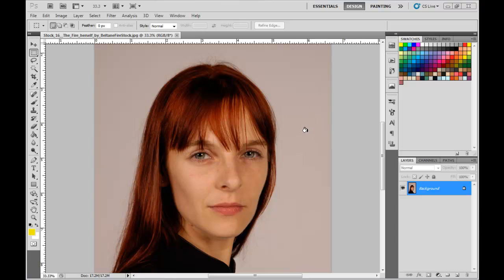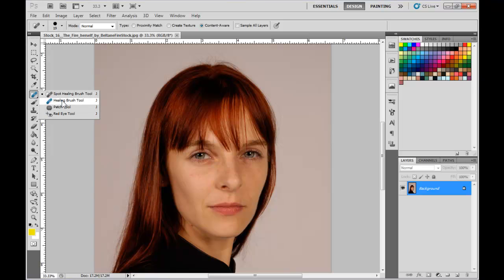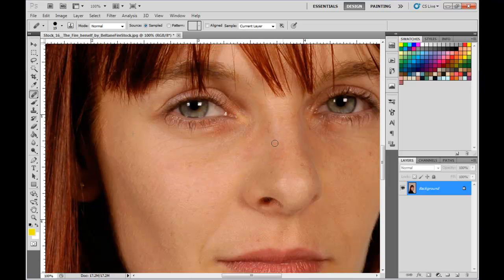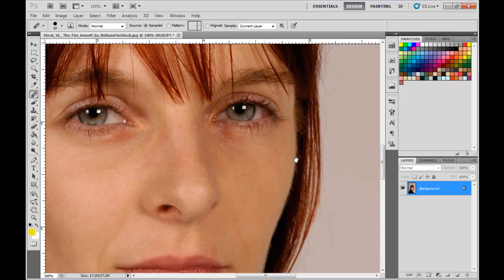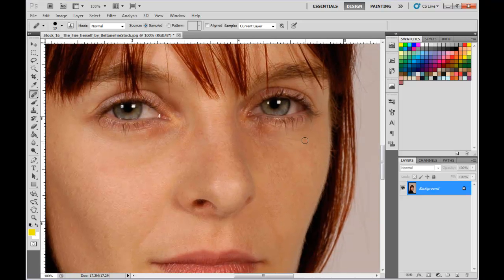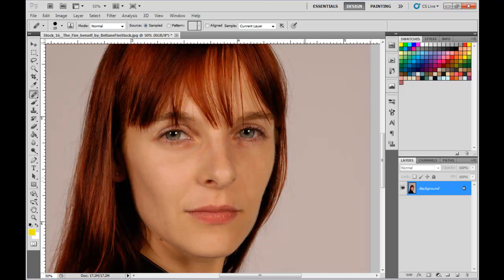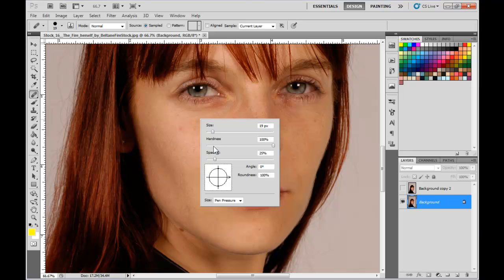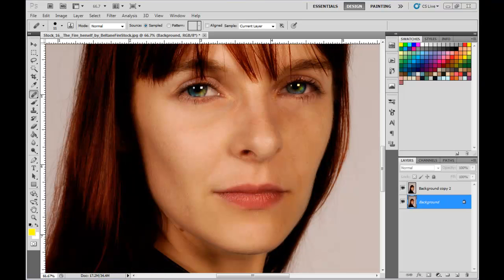Remove Wrinkles: Photoshop Tutorial, how to remove wrinkles and how to remove blemishes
Hey, learn how to remove wrinkles with this Photoshop Tutorial. If you want more Photoshop Lessons or Drawing lessons then

If you want to learn how to write a novel or screenplay for free, check out

In this video, I show a quick and easy method to remove wrinkles and blemishes, like zits, by using Photoshop. It is super easy.

Yeah, all with photoshoplessonsnf1.

This is the stock Photo I used based on her terms with her permission